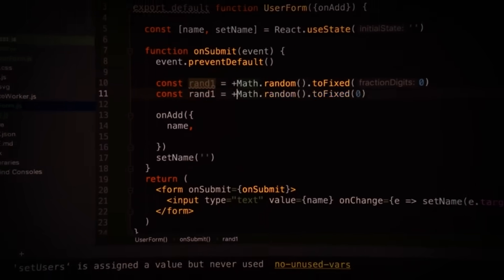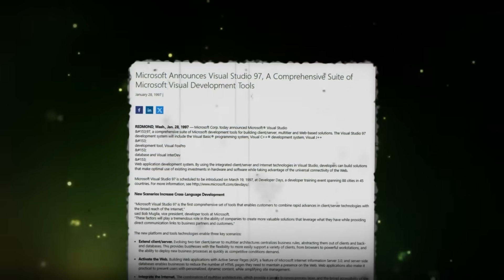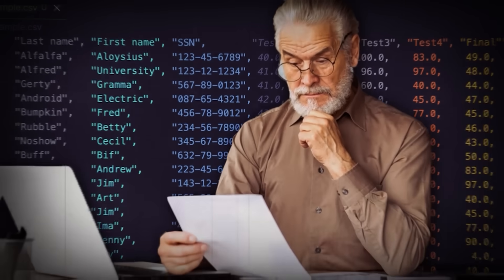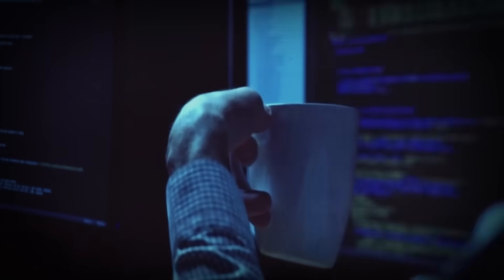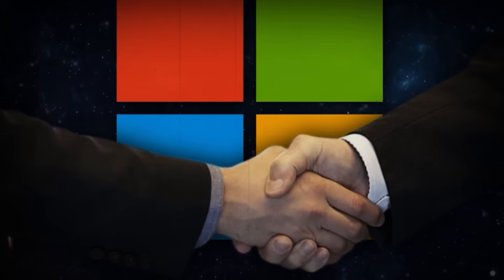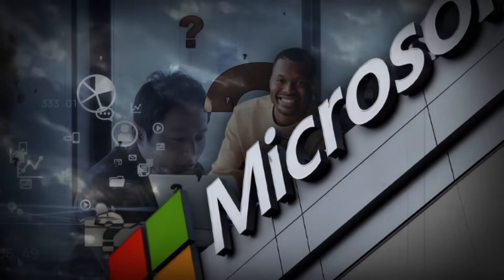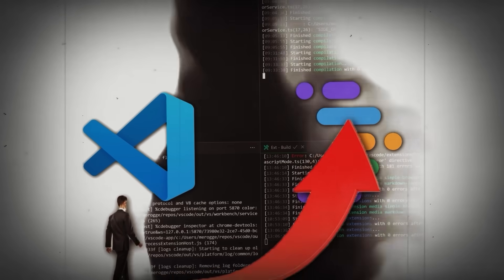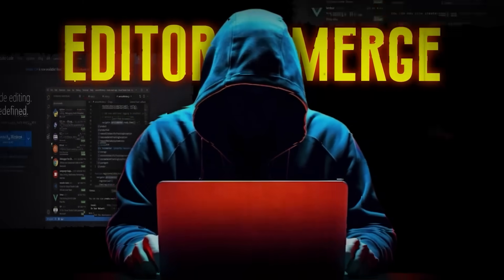The Untold Story of VS Code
A mini movie on VS Code -
Visual Studio Code is more than just a code editor; it's a game changer.
This is the story of what happens when one of the world's leading tech companies decides to build its own code editor.
This story is one of the most fascinating stories in the world of software development, a story of how one of the biggest enemies of open-source projects made a open-sourced software for free. A company once hated by Developers now loved by about 14 million developers.
But everything is not as it seems, you would discover motives, conspiracies and the strategy used to counter such conspiracies and at the very end you'd get to decide, is it a blessing in disguise or is it a curse in disguise.
Welcome to the story of Visual Studio Code.

00:00 Introduction
00:29 Chapter 1: Genesis
02:40 Chapter 2: Unique Discovery
03:51 Chapter 3:  VS code versus Major code editors
05:26 Chapter 4: The Scandal
6:48 Chapter 5: The Open source Gamble
8:00 Chapter 6: Good or bad move?
8:45 Chapter 7: Controversy
9:49 Chapter 8: Worthy Competitor?
10:41 Chapter 9: The legacy
11:42 Chapter 10: The future
12:16 Chapter 11: Conclusion